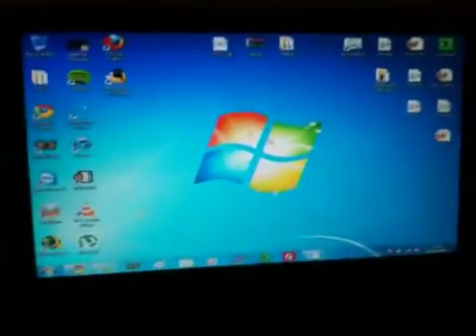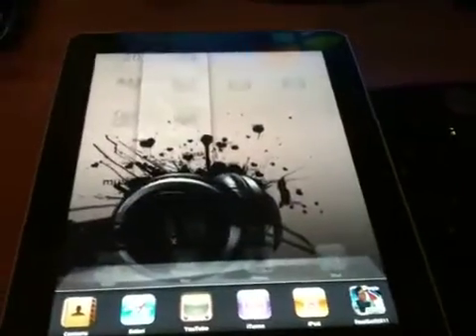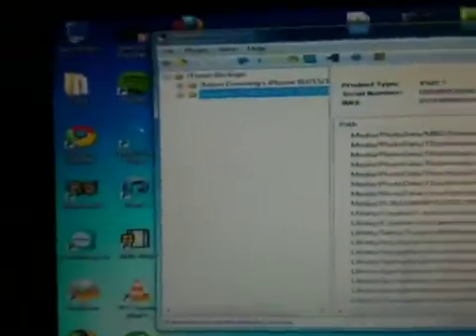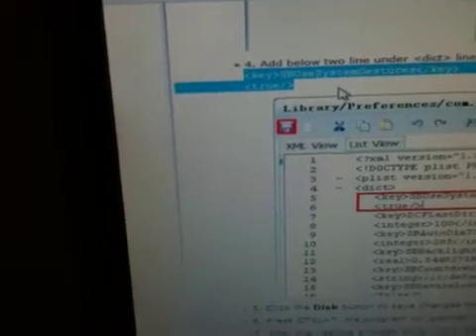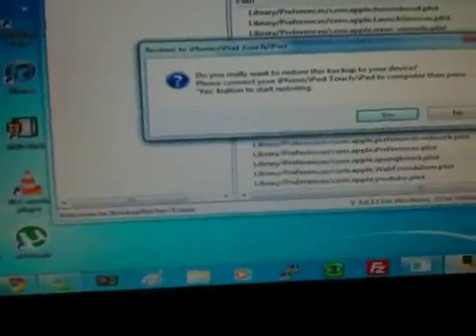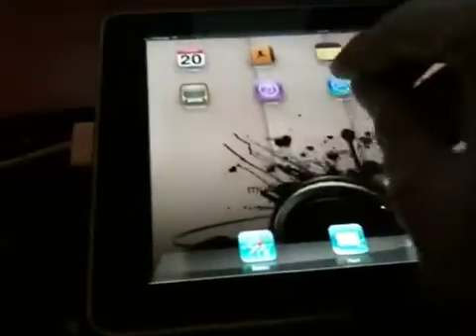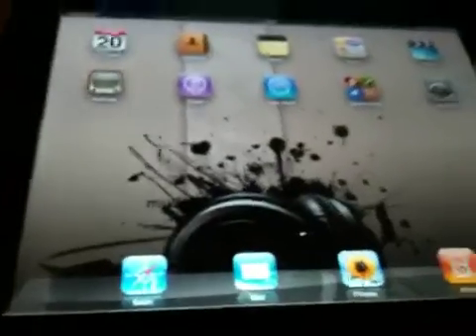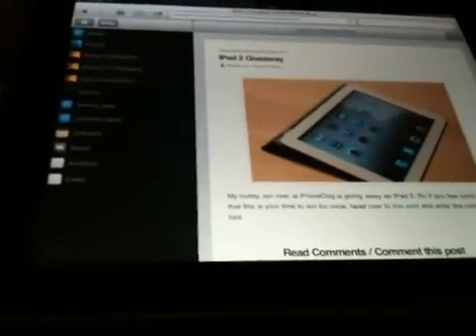Enable multitasking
Multitasking